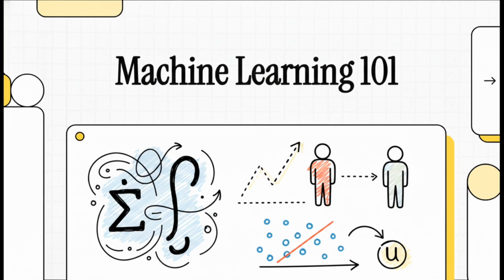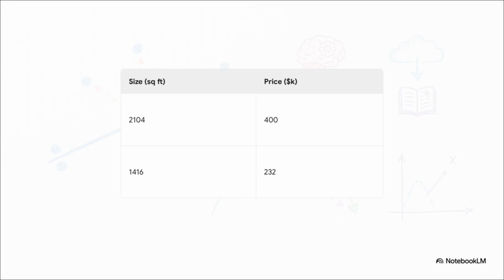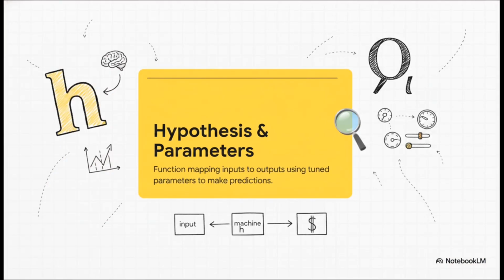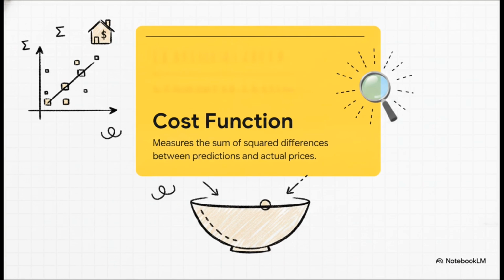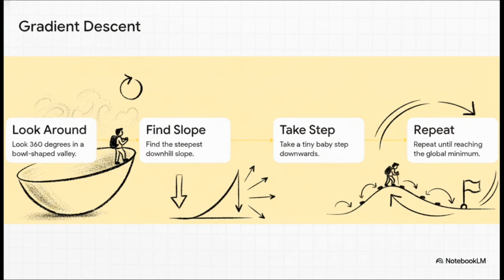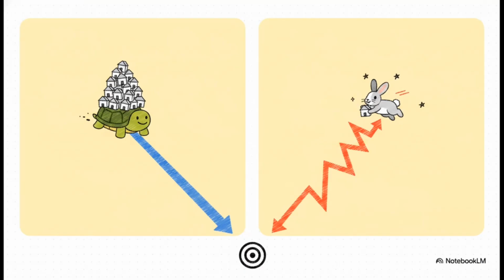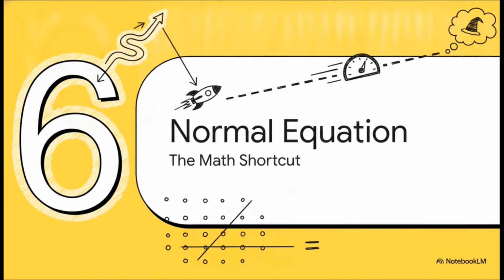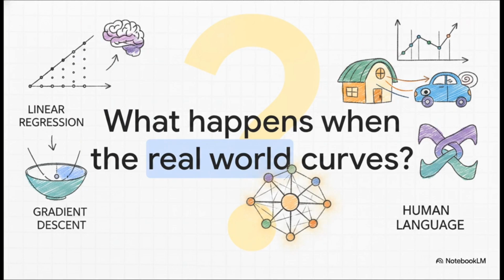Foundations of Linear Regression and Gradient Descent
This lecture provides an in-depth discussion on linear regression, a foundational supervised learning algorithm used to predict continuous values. Using a real-world dataset of housing prices from Portland, Oregon, the session illustrates how to map input features, such as house size and the number of bedrooms, to an estimated price.

Key concepts covered include:

The Hypothesis ($h$): Learning how to represent the relationship between input features ($x$) and the target variable ($y$) as a linear function.

Cost Function ($J(\theta)$): Understanding the "ordinary least squares" method, which uses the squared difference between predictions and actual values to measure accuracy.

Gradient Descent: Exploring this iterative algorithm that minimizes the cost function by taking "baby steps" downhill toward the global minimum.

Batch vs. Stochastic Gradient Descent: A comparison between Batch Gradient Descent, which processes the entire dataset for every update, and Stochastic Gradient Descent (SGD), which is much faster for large datasets because it updates parameters using one training example at a time.

The Normal Equations: A specialized matrix algebra approach for linear regression that allows for solving the optimal parameters in a single step, bypassing the need for an iterative process.

This lecture lays the essential notation and conceptual foundation for more complex machine learning algorithms discussed later in the course.